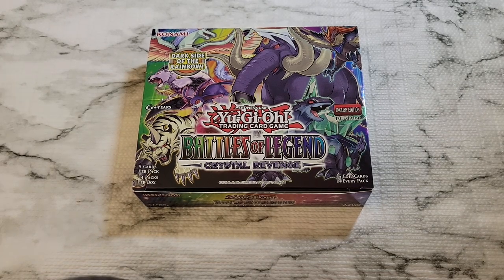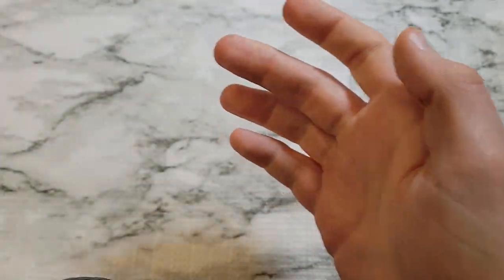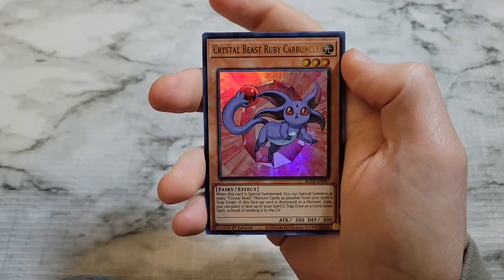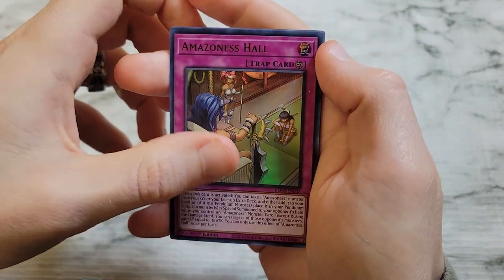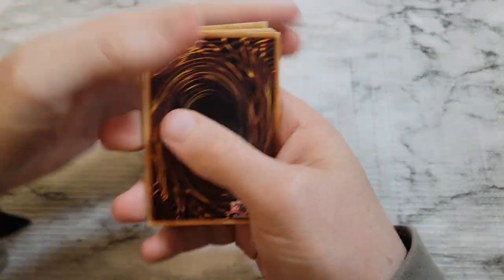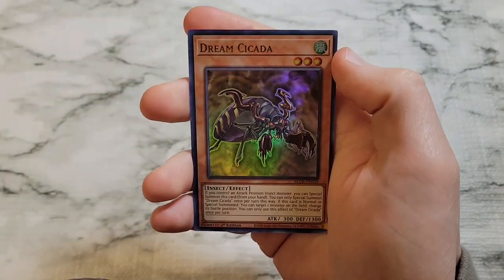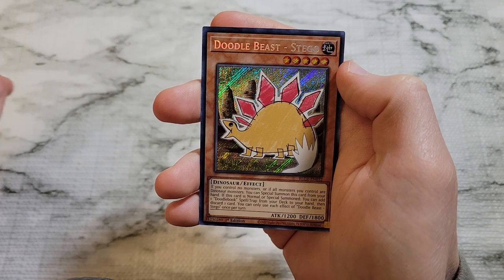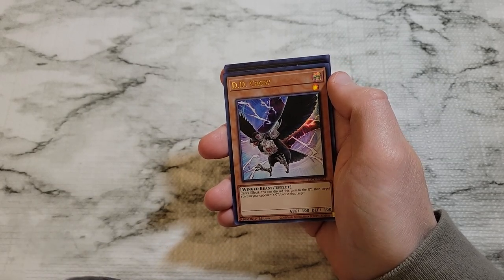Can We Get a Starlight? Opening Yugioh Battles of Legend Crystal Revenge!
In this video, I'll open Battles of Legend Crystal Revenge. This all ultra rare or better set is loaded with some great reprints, new Crystal Beast support, and some much sought after Starlight Rares, including Exodia and Accesscode Talker. Check it out and let me know if you have ever pulled a Starlight Rare!